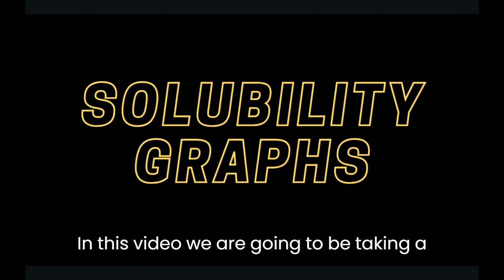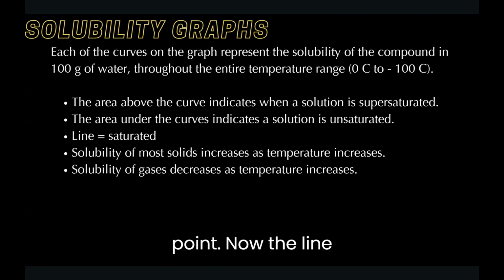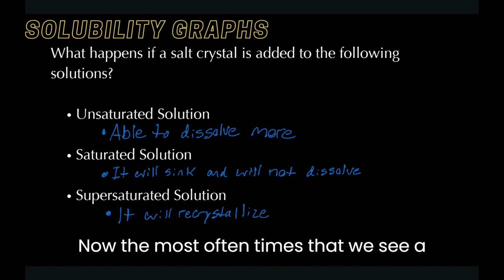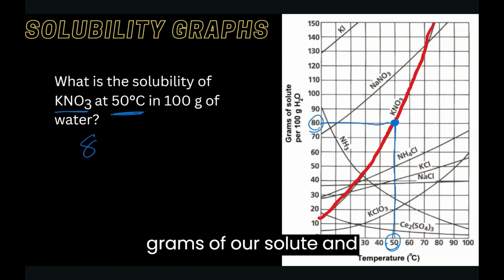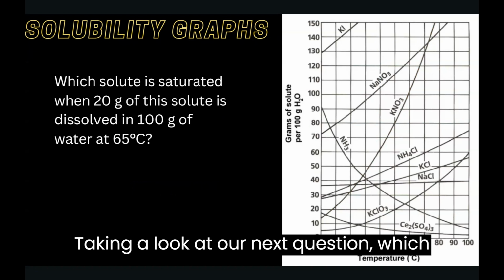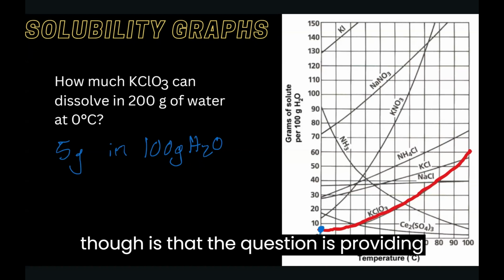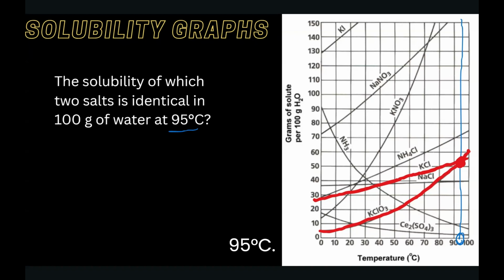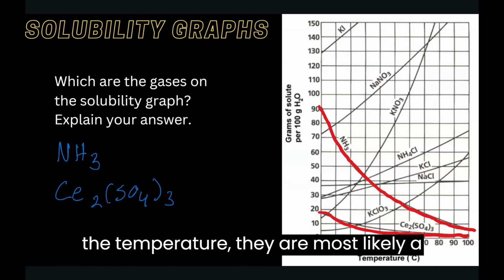On-Level Solubility Graphs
Solubility Graphs